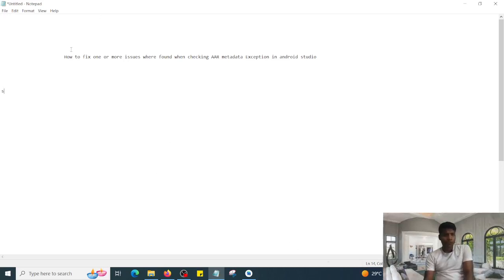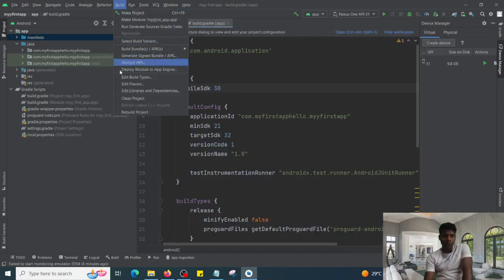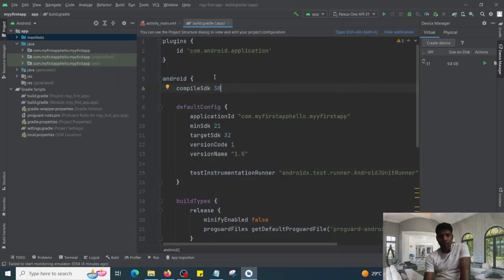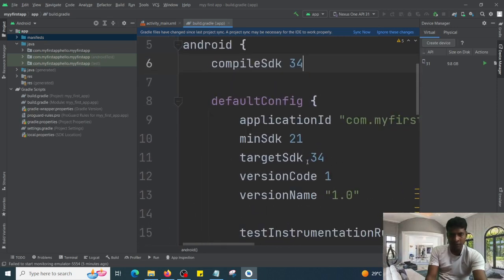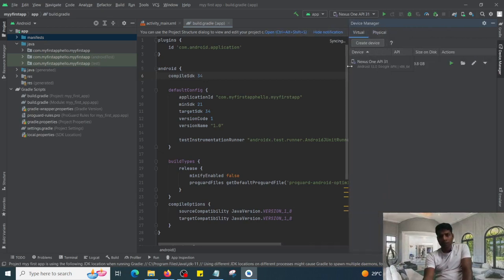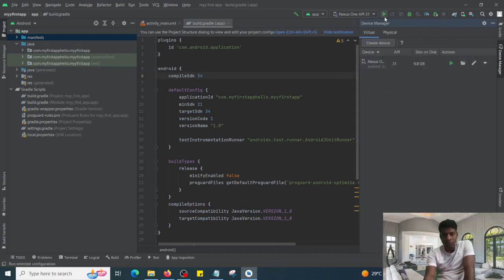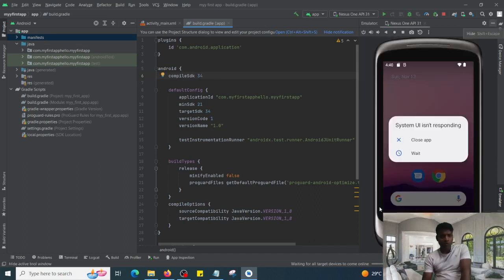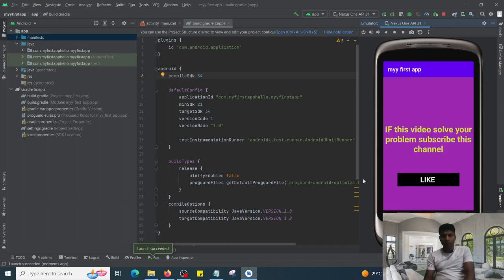How to fix one or more issues where found when checking AAR metadata Exception in android studio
in this video i solve android studio this error---

One or more issues found when checking AAR metadata values.Fixed
How to fix the error One or more issues found when checking AAR metadata values:

Dependency 'androidx.navigation:navigation-fragment:2.4.2' requires 'compileSdkVersion' to be set to 31 or higher.
Compilation target for module ':app' is 'android-30'

Dependency 'androidx.fragment:fragment-ktx:1.4.1' requires 'compileSdkVersion' to be set to 31 or higher.

Dependency 'androidx.fragment:fragment:1.4.1' requires 'compileSdkVersion' to be set to 31 or higher.

Dependency 'androidx.navigation:navigation-runtime:2.4.2' requires 'compileSdkVersion' to be set to 31 or higher.

Dependency 'androidx.slidingpanelayout:slidingpanelayout:1.2.0' requires 'compileSdkVersion' to be set to 31 or higher.

Dependency 'androidx.navigation:navigation-common:2.4.2' requires 'compileSdkVersion' to be set to 31 or higher.

Dependency 'androidx.window:window:1.0.0' requires 'compileSdkVersion' to be set to 31 or higher.